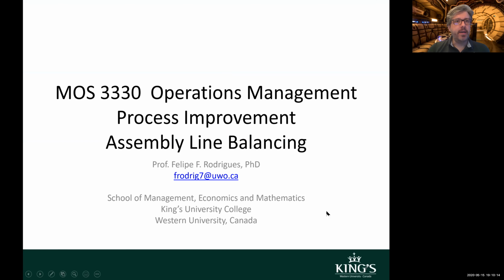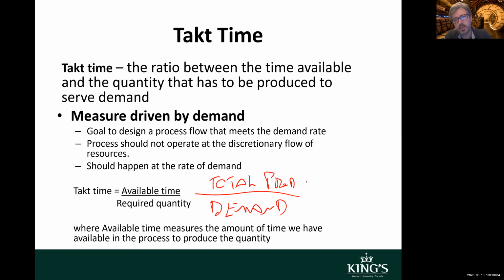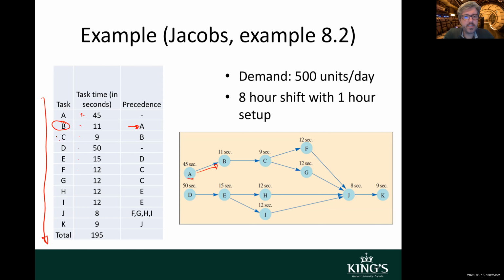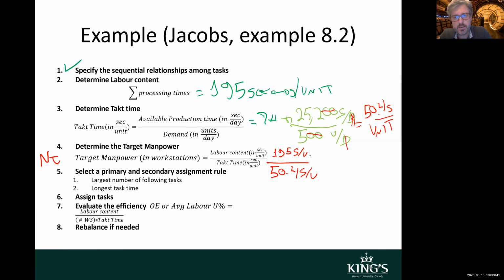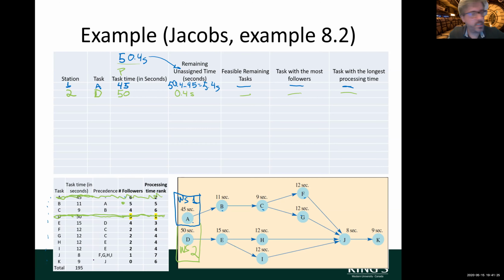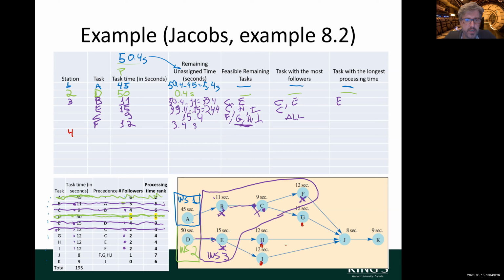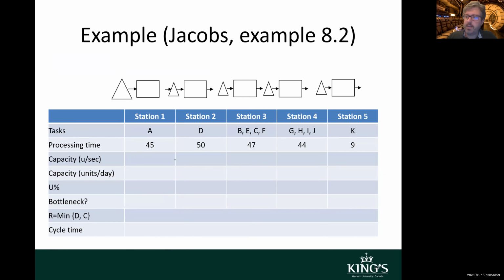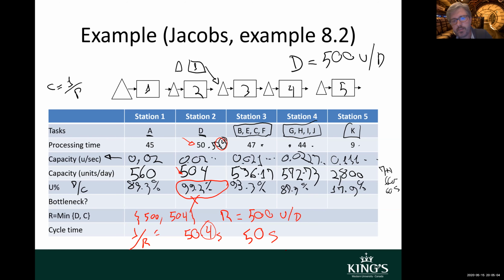5- Line balancing - MOS 3330 - Operations management - Unit 2 - Lesson 3B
Unit 2 - Lesson 3B: complex line balancing
MOS 3330 - Operations management
School of Management, Economics and Mathematics
King's University College at Western University
Topics covered: line balance example

Based on the excellent textbook: Cachon, G., & Terwiesch, C. (2019). Operations management. New York, NY: McGraw-Hill Education. Ed 2nd.

Also used and excellent sources: Jacobs. F.R., & Chase, R.B. (2018).  Operations and Supply Chain Management. New York, NY: McGraw-Hill Education. Ed 5th

Hopp, W., & Spearman, M. (2011). Factory physics / Wallace J. Hopp, Mark L. Spearman. (Third edition.). Long Grove, Illinois: Waveland Press, Inc.

Pound, E., Bell, J., & Spearman, M. (2014). Factory physics for managers : how leaders improve performance in a post-lean six sigma world / by Edward S. Pound and Jeffrey H. Bell, Mark L. Spearman. New York: McGraw-Hill Education.